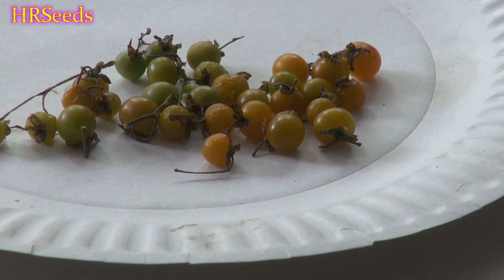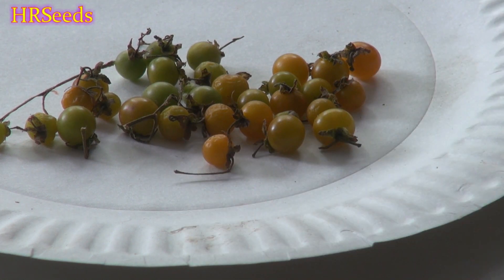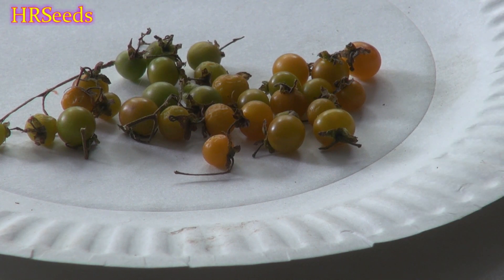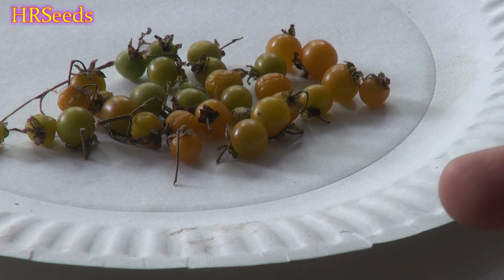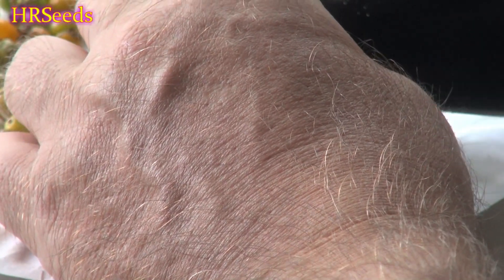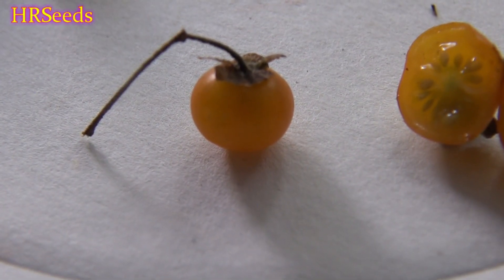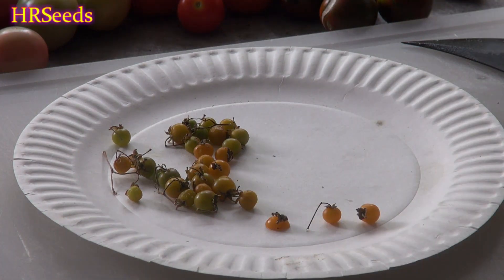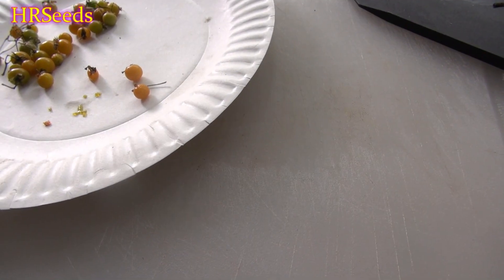Galapagos Wild Tomato Minor | Solanum galapagense | Tomato Review VERY RARE!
Here is the Galapagos Wild Tomato Minor, Solanum galapagense. It also goes under the botanical name of Lycopersicon cheesmaniae var. minor or L. cheesmanii var. minor but the (Solanum galapagense) is the accepted botanical name. Their are 2 species native to the Galapagos Islands, major and minor. There are also 2 variations of the minor, a hairy type (1) and a non-hairy type (2). This listing is for the minor (Solanum galapagense) non-hairy type (1) variety. The wild tomato (Solanum galapagense) from Galapagos Archipelago is a very rare tomato type to come across! This Indeterminate, regular leaf, perennial tomato plant produces 3/8" sized, orange, tomatoes that have a smooth skin (non-hairy) and can be a heavy producing variety. We found this variety to be resistant to most diseases. The fruits are edible and delicious BUT may have a toxicity so grow it as an ornamental till further research is done. We have eaten them already and had no side affects. This species tends to handle cooler climates and grows well in very wet conditions. Seeds are tiny an need some attention and very slow at start. Open pollinated 65-90 days. Visit HRSeeds.com for seeds!

BUY GARDEN TOMATO SUPPLIES HERE:
⟹ Everglades Tomato (20+ seeds)

Solanum cheesmaniae, is one of two main species of wild tomatoes found on the Galápagos Islands. This species is the one most commonly called the Galapagos tomato. It is a wild tomato that evolved separately on the famous Galapagos Islands, the place where Charles Darwin noted the structural difference between local finches, iguanas, and barnacles, leading him to identify natural selection as a possible source of the origin of species; he prepared a herbarium sheet of the species on his visit.